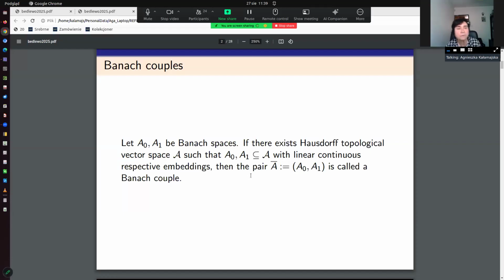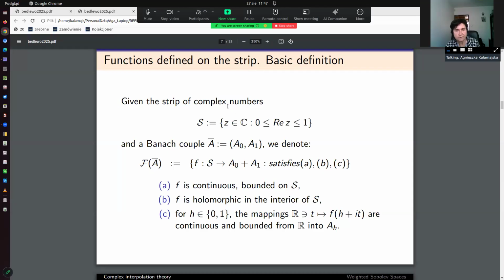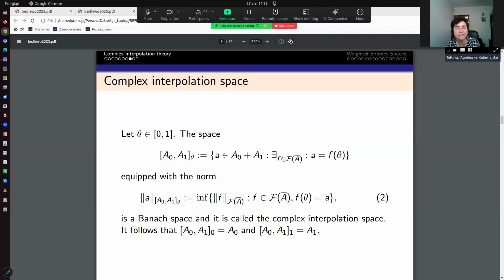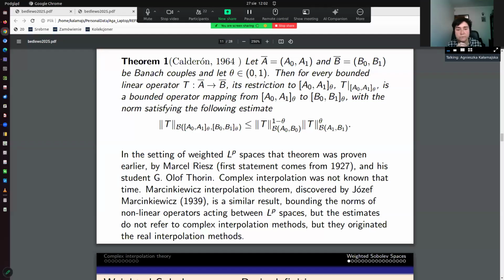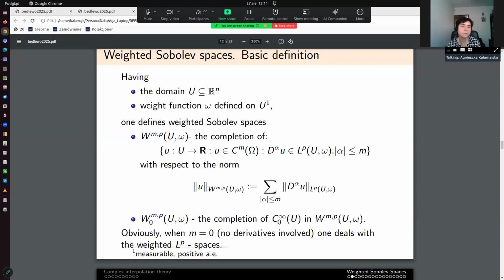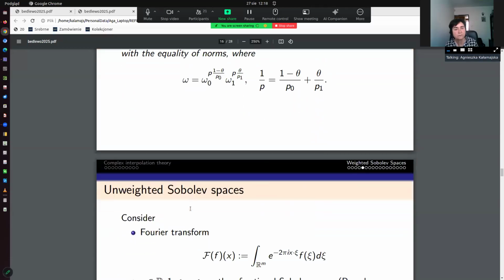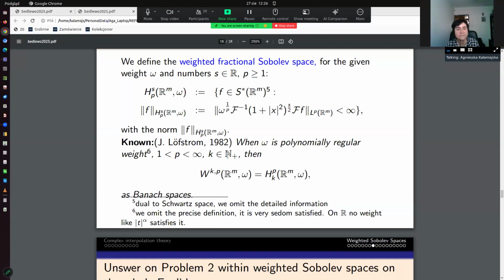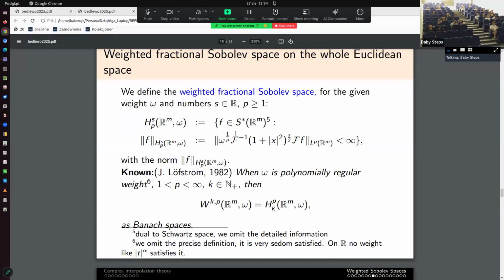Complex interpolation theory and Sobolev spaces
Agnieszka Kałamajska (University of Warsaw, Poland)